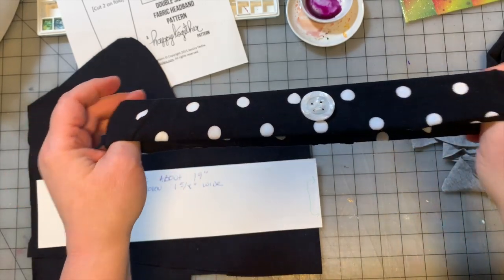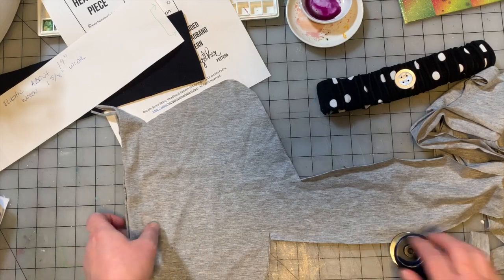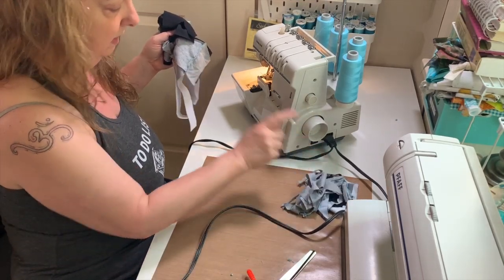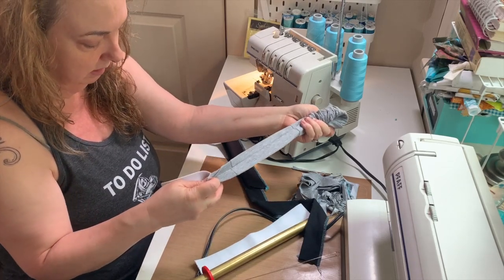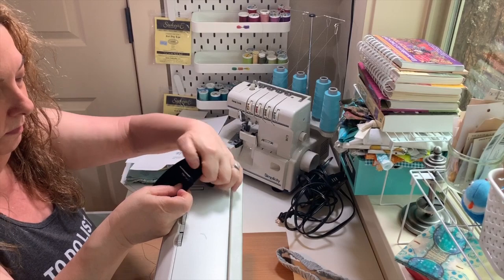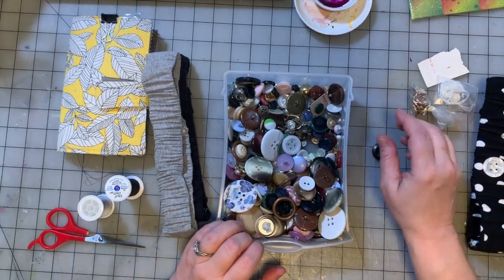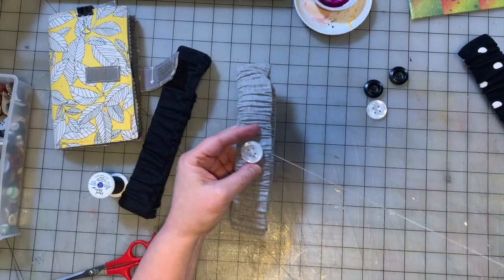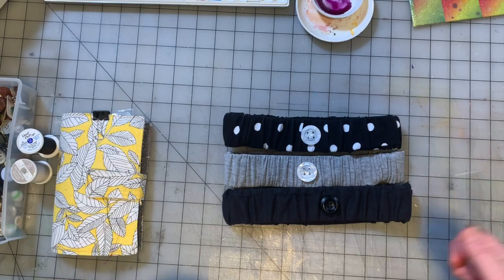Nurses Headband - Save The Ears!